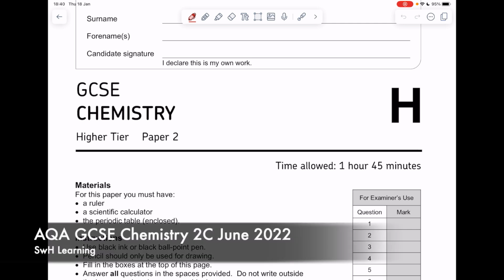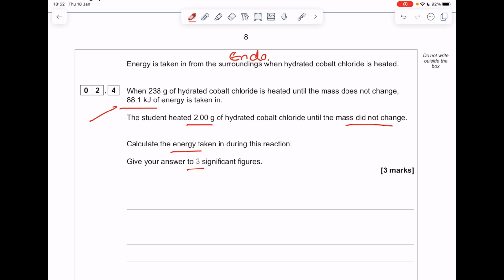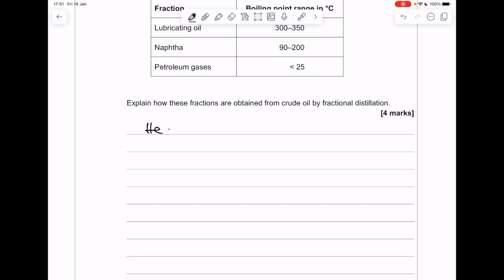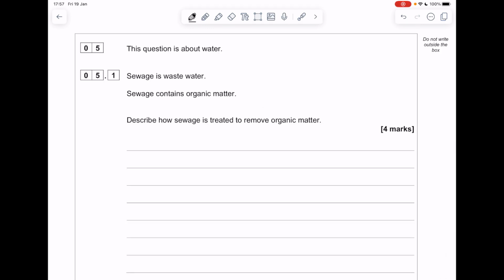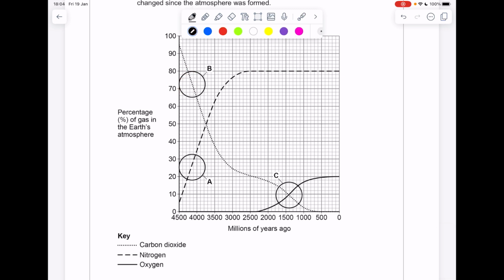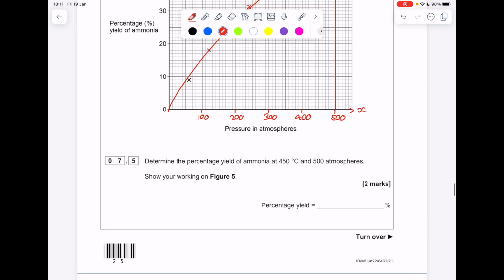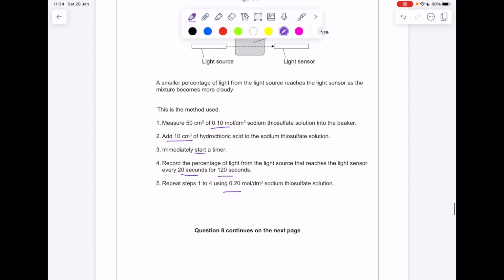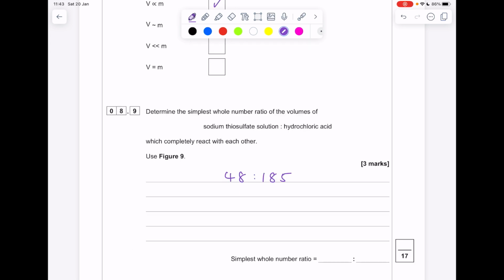AQA GCSE Chemistry Past Paper Walkthrough | Paper 2 | May/June 2022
Hazel answers the AQA GCSE chemistry paper 2C from summer 2022